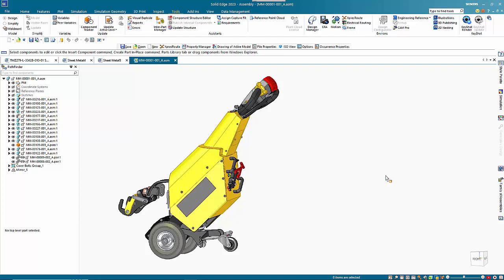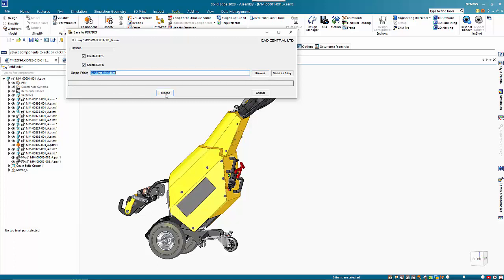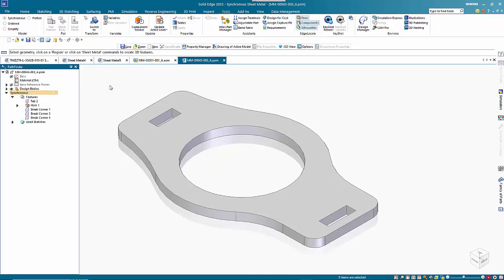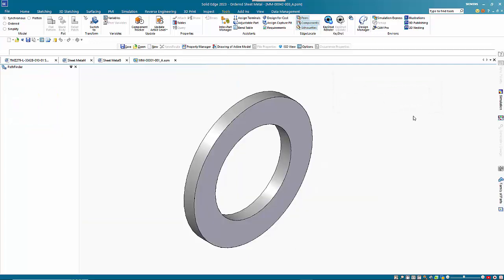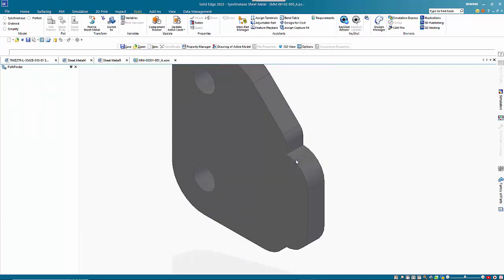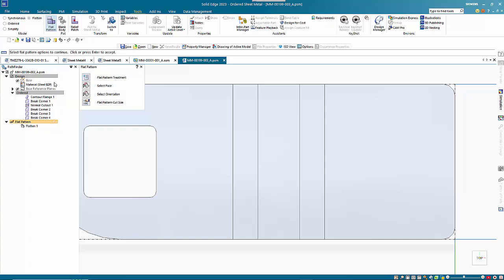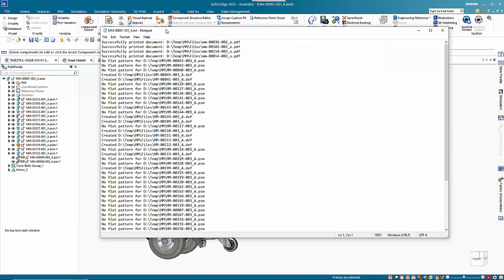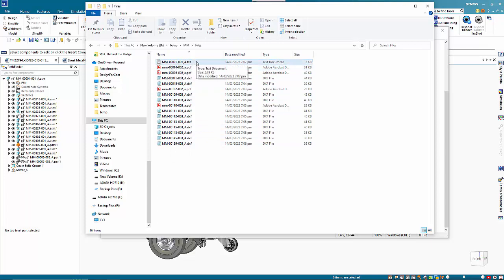Macro to save PDF and DXF files from parts in a solid edge assembly.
Macro designed to scroll through all the parts in an open Solid Edge assembly and look for drafts (of the same name as the part in the same directory) and save the draft as a PDF. It will also find all sheet metal files and create DXF's if a flat pattern already exists. If there is no flat pattern, the it gives the option to create it before moving on to the next.